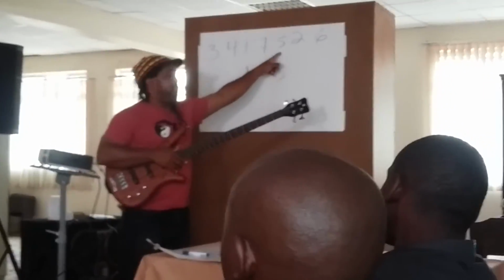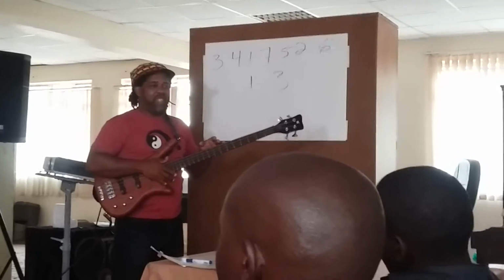Victor Wooten and Steve Bailey BASS Masterclass on Rhythm (Nairobi, 2017)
In a masterclass for Musicians in Nairobi the two legends took the group through an innovative rhythm exercise.